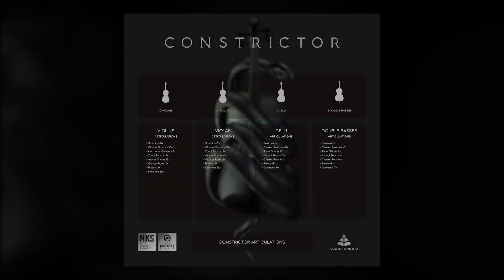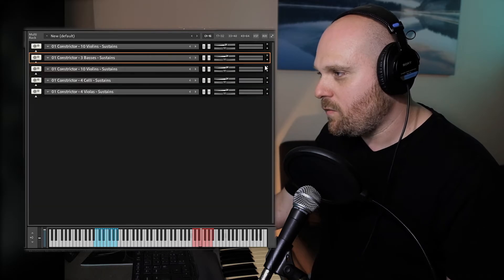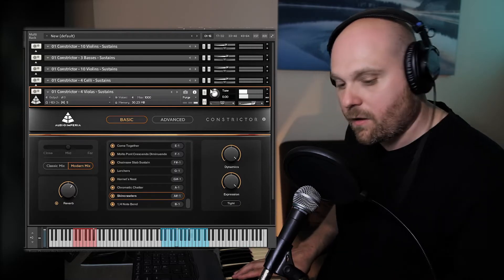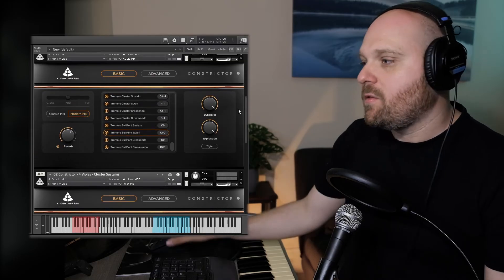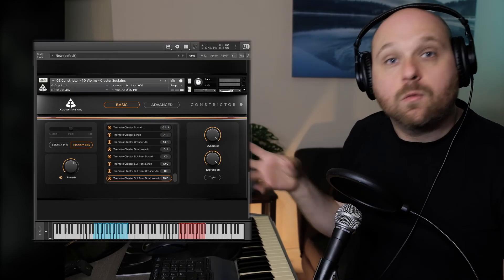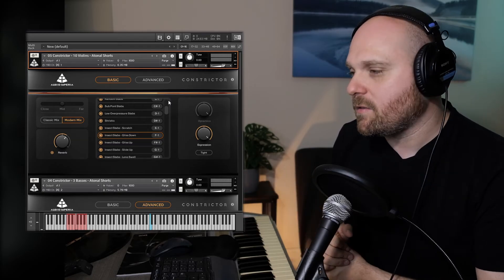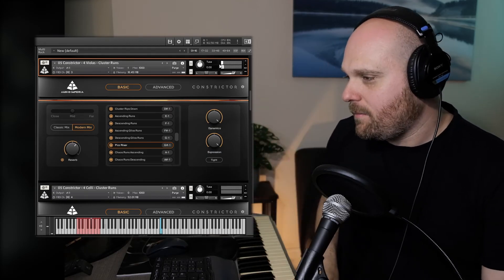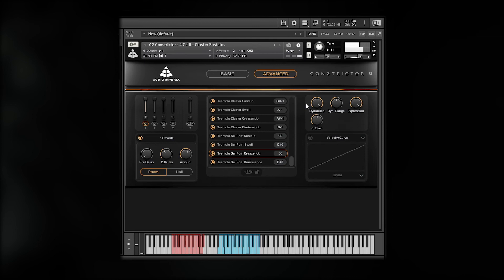Audio Imperia | CONSTRICTOR | Walkthrough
CONSTRICTOR | Cinematic Tension Strings

Constrictor is dark, Constrictor is eerie, Constrictor is unnerving. A string library with a nightmarish purpose that will help you set the tone for thrilling atmospheres and gripping suspense. The over 400 articulations across the four separate string sections provide you with an incredible amount of flexible-to-use tools for your next terrifying scoring project.

Chapters:
00:00 - Intro & Product Overview
02:15 - Sustains
08:51 - Harmonic Clusters
10:04 - Cluster Sustains
16:01 - Tonal Shorts
19:13 - Atonal Shorts
21:28 - Runs & Risers
25:39 - Downers
26:45 - Mic Positions
27:40 - Round Robin Selector
29:29 - Kontakt Multis
30:41 - Outro